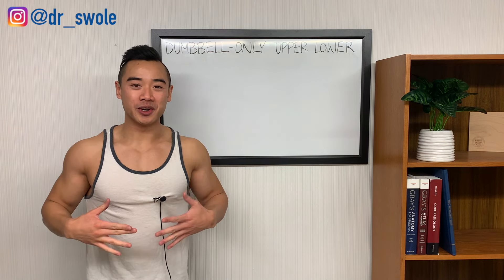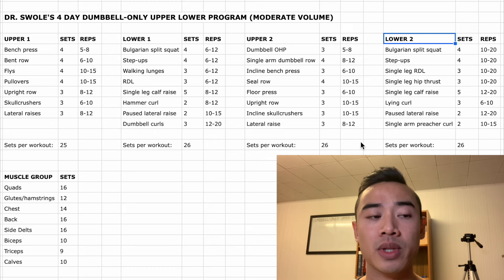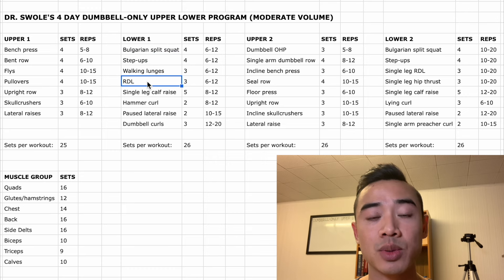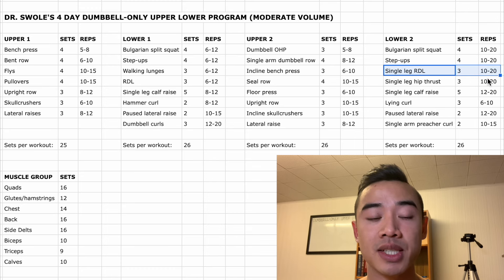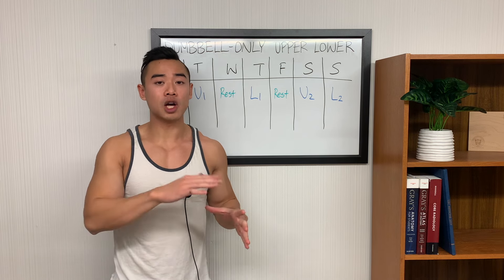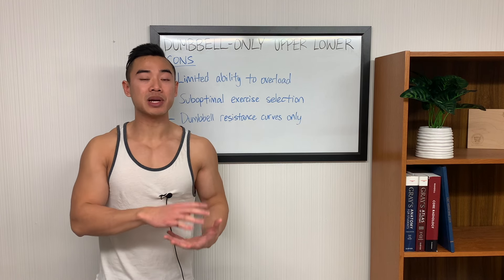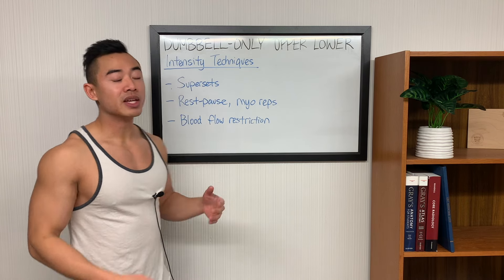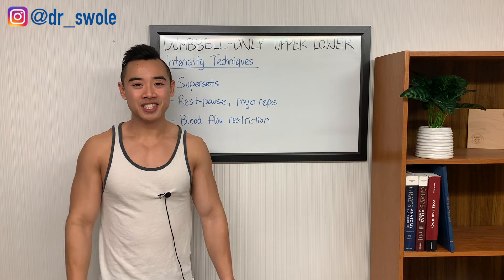DUMBBELL-ONLY Upper Lower Split | 4 Day Hypertrophy Program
This is a full science-based hypertrophy program for 4 days per week based on the upper lower split. It is designed to be used for someone who only has access to a bench and dumbbells. For people looking for at home workouts, this will be a great option. It is designed with modern volumes for the intermediate bodybuilder.

At the intermediate level, it becomes difficult to overload without access to heavy weights. Thus, I explain some nuances to working out at home and how you can make exercises more difficult with some special training intensity techniques.